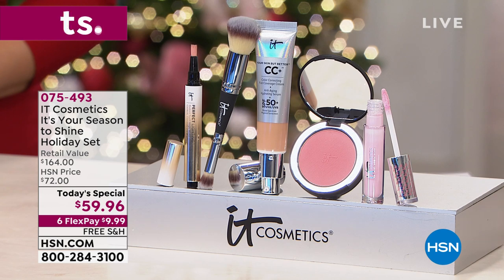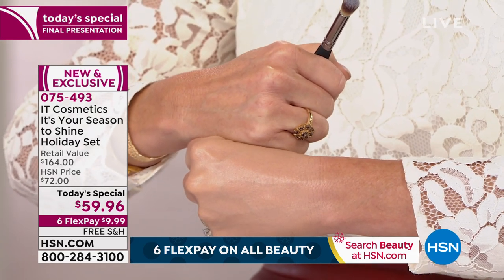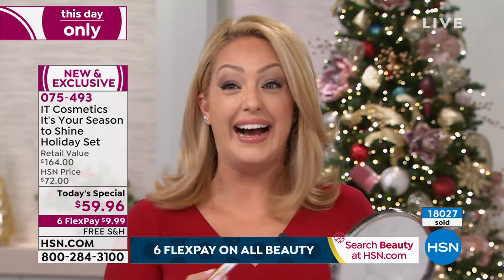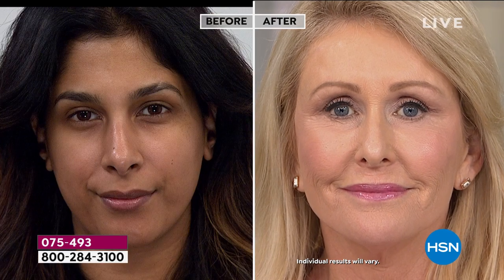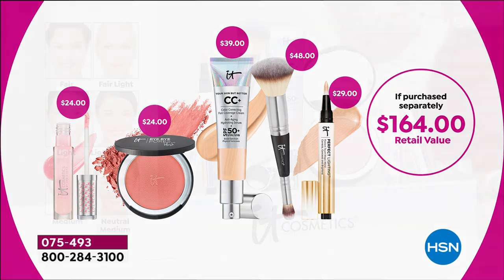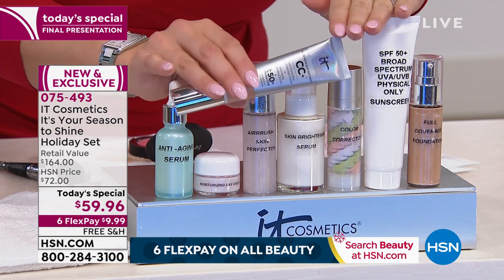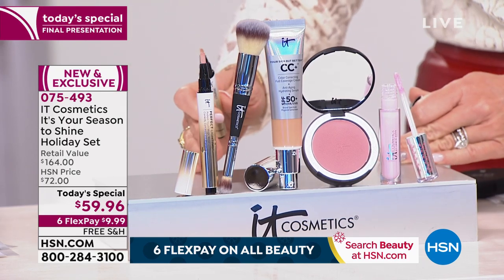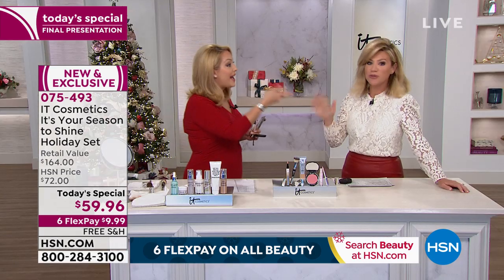IT Cosmetics It's Your Season to Shine Holiday Set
A collection of our favorite fullface products designed to help you get ready for the holidays.

    .19 oz. Bye Bye Pores Blush  Naturally Pretty
    1.08 fl. oz. CC Cream SPF 50
    .1 fl. oz. Perfect Lighting Wand  Light
    .11 fl. oz. Vitality Lip Flush Soft Stain  Je Ne Sais Quoi
    Heavenly Luxe Complexion Perfection Brush

Blush

    Diffuses the look of pores and imperfections
    Won't settle into lines or pores ideal for all skin types and tones
    Contains antiaging silk, hydrolyzed collagen, antioxidants and peptides
    Talc and parabenfree

CC Cream

    The antiaging formula is infused with Peptides, Niacin, Algae, Vitamins A, C, B, E, Hyaluronic Acid, and Hydrolyzed Collagen along with antioxidants and exotic botanicals along with other key ingredients
    It's your SPF 50+ UVA/UVB Broad Spectrum sunscreen that protects against the rays that both burn and age your skin
    This CC+ Cream won't crease or crack in fine lines, provides full coverage and is hydrating

Perfect Lighting Wand

    Hydrolyzed collagen, peptides, hyaluronic acid, hydrolyzed pearl and licorice root are infused into the lightweight formula along with other ingredients
    Help brighten the look of your skin, bringing your best features forward
    Helps moisturize for soft, smoothlooking skin
    Parabenfree

Lip Stain

    Hydrating gloss stain that lasts until you decide to take it off
    Infused with butters, oils, collagen, peptides, and hyaluronic acid along with other key ingredients
    Minimizes the appearance of fine lines and wrinkles

Blush Brush

    Experience smooth makeup application each time you use the Heavenly Luxe Dual Ended Complexion Perfection Brush
    The angled, precisioncut brush head effortlessly hugs the curves of your cheeks for a softfocus, naturally pretty finish
    And the easytogrip handle helps do the work for you, giving you a luxurious experience every time.

Made in USA and China